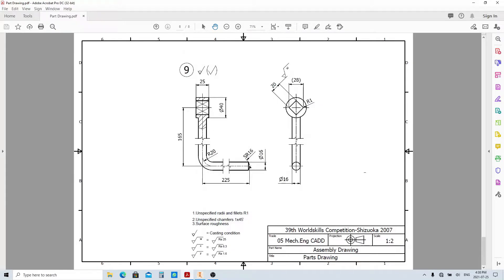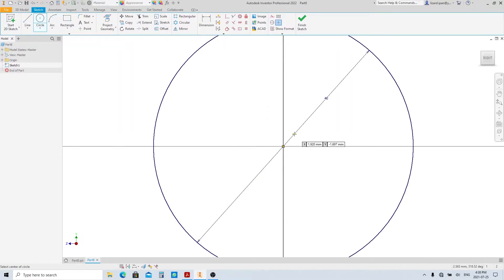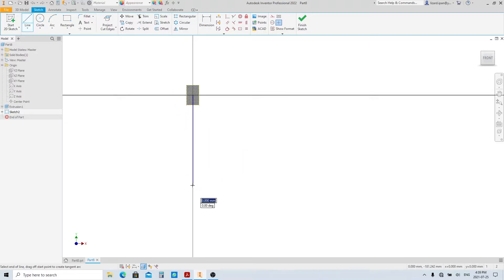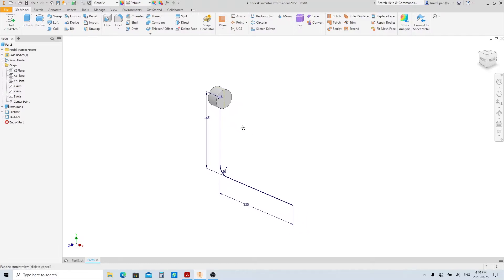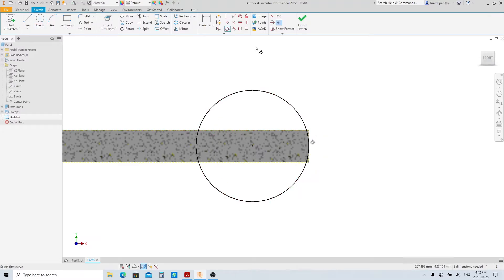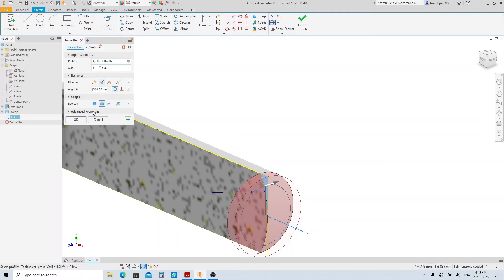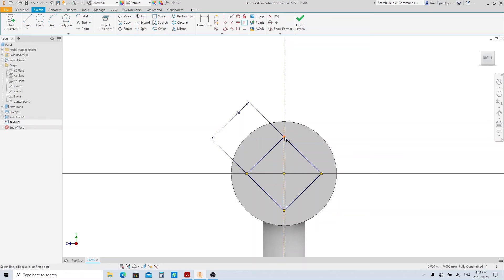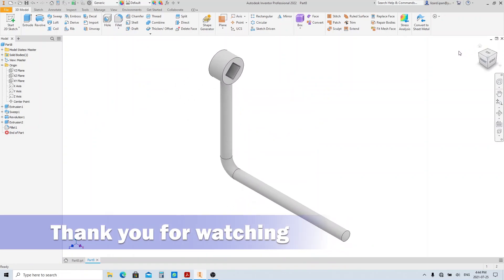Hand Winch Part Modeling - 9. Handle | Autodesk Inventor 2022 Tutorial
In this video, we are going to model part of the hand winch using Autodesk Inventor 2022.
Part Number 9 ( Handle )

from Wikipedia, a winch is a mechanical device that is used to pull in and let out or otherwise adjust the tension of a rope or wire.

Voice over generated with text to speech bot